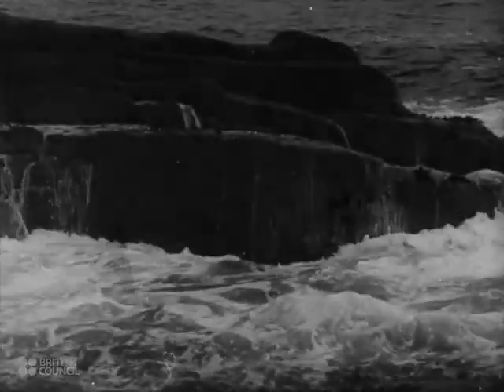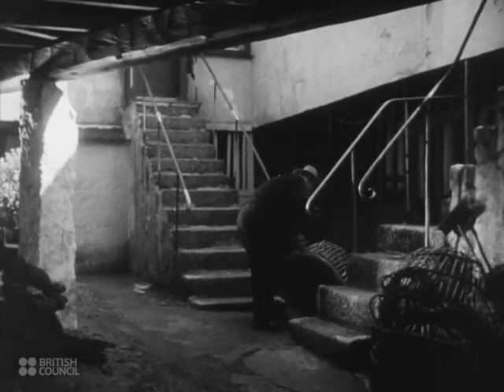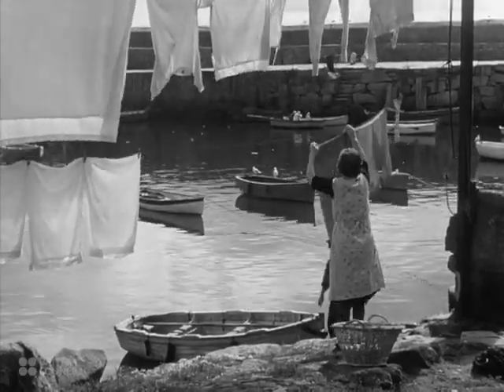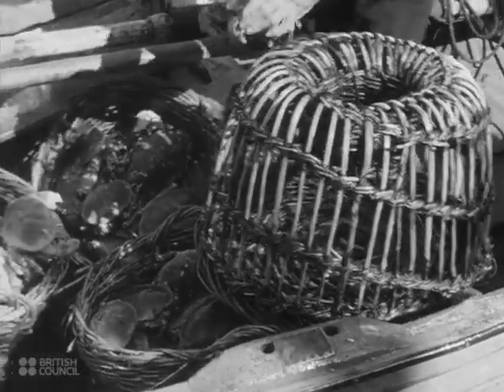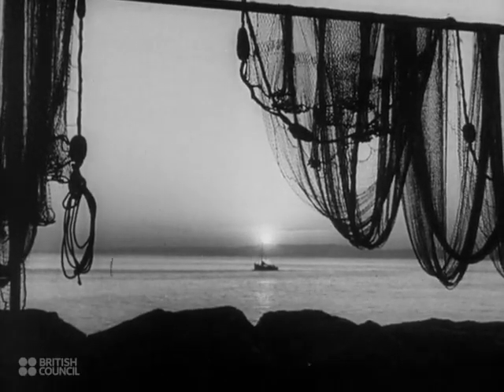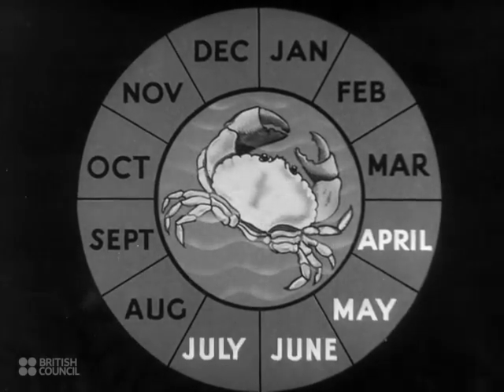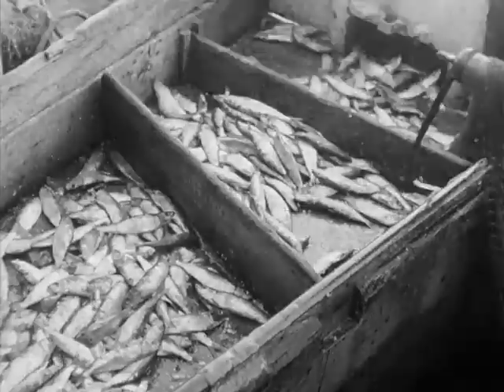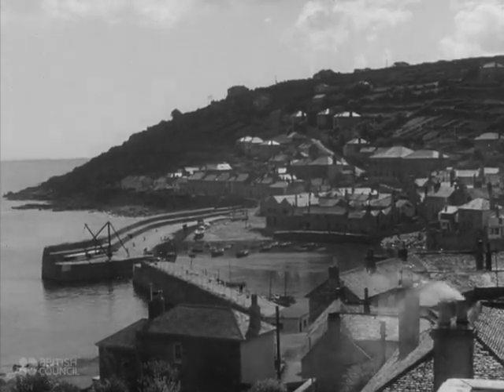Coastal Village (1943) - British Council Film Archive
A look at daily life in a traditional fishing community is south-west England.

'A film of a Cornish fishing village. Newlyn Bay, sheltered by headlands, is geographically an ideal place for a fishing community. The houses, sturdily built of Cornish stone, are grouped round the harbour and church. Fishermen go to sea in all weathers. Shots included deep-sea herring fishing in the early autumn.'

(Films of Britain - British Council Film Department Catalogue - 1944-45)

Director - Stanley Irving
Production company - G-B. Instructional Ltd.
Cinematographer - Frank North
Supervised by - G.J. Cons
Running time (minutes) - 10 mins 23 secs

Coastal Village once again takes us to the village of Mousehole and the surrounding area; Mousehole features prominently in another Collection film, S.O.S.
Coastal Village is a part of the ‘Human Geography’ educational series within the archive, accompanying Derbyshire Village (aka Upland Settlement), Lowland Village, and Market Town.

Coastal Village is part of the British Council film archive of short documentaries made by the British Council during the 1940s. The films were designed to show the world how Britain lived, worked and played. View, download and play with the archive